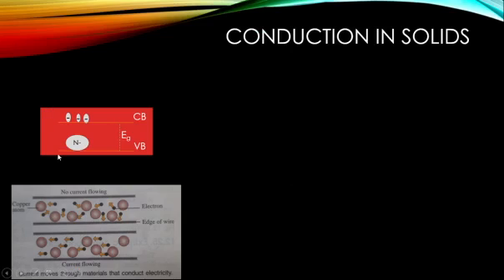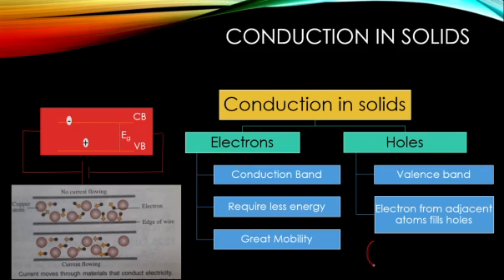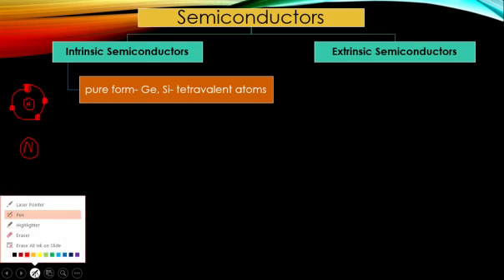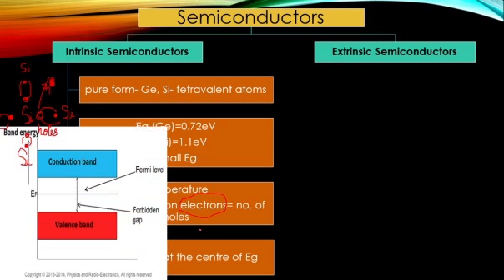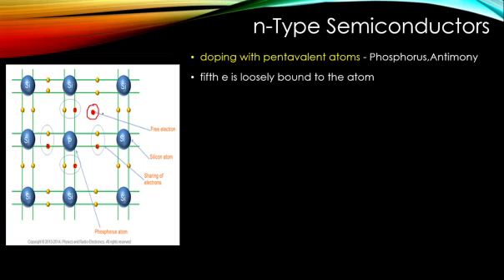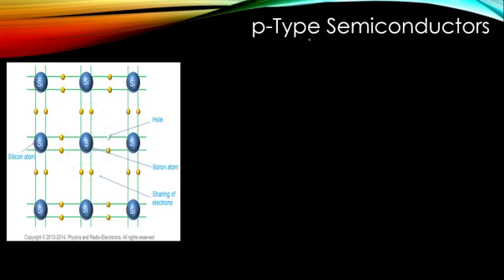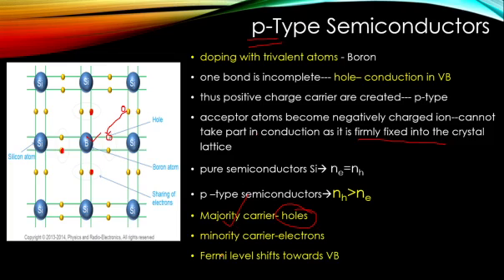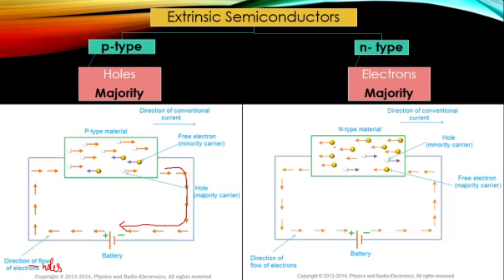2 Types of Semiconductors